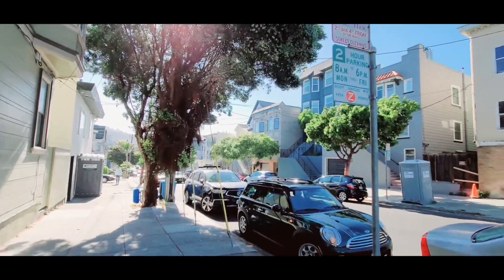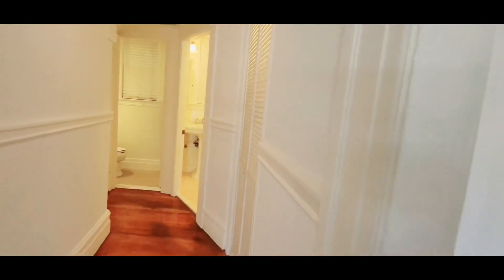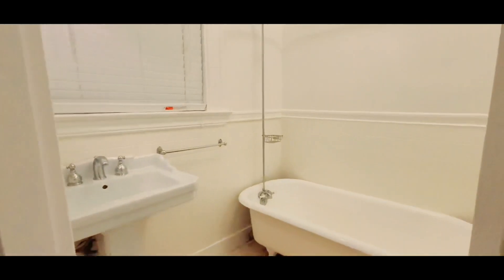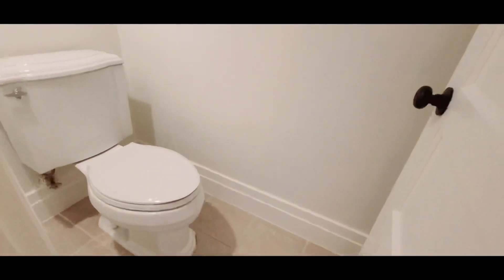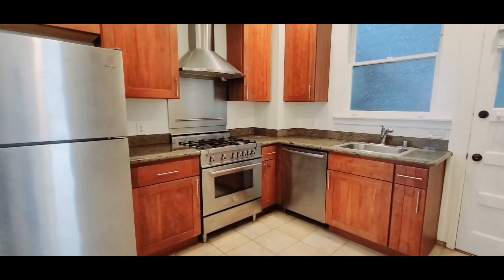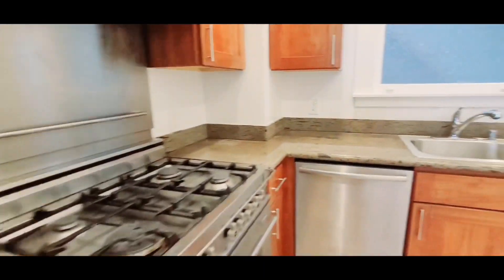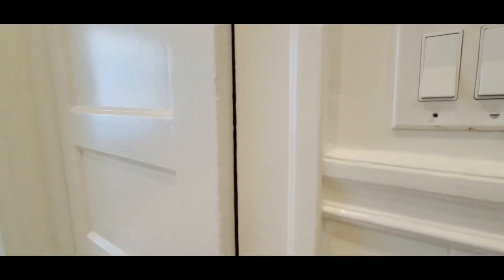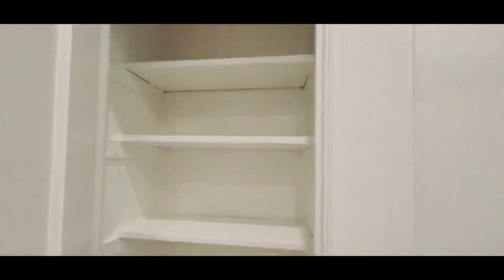3809 26th St@ RentalsInSF